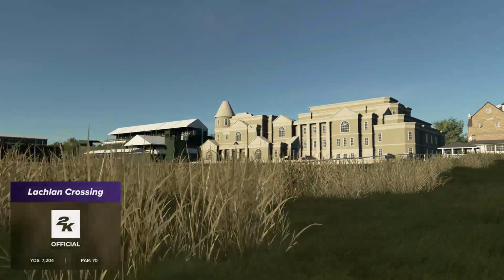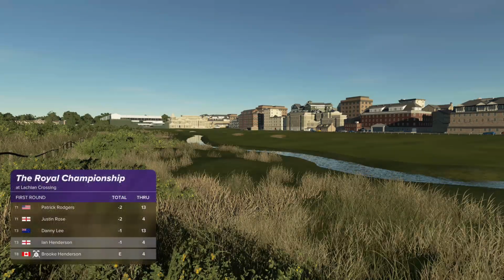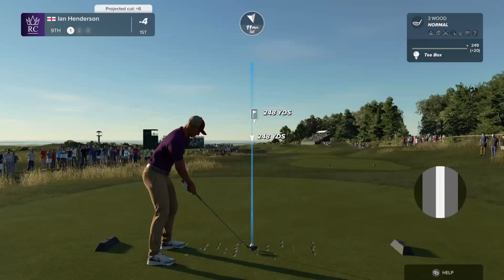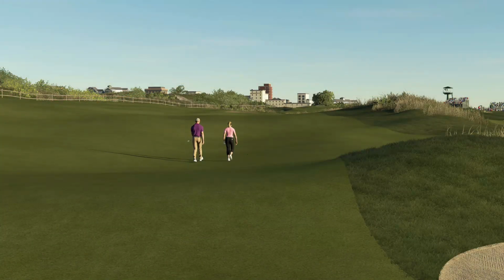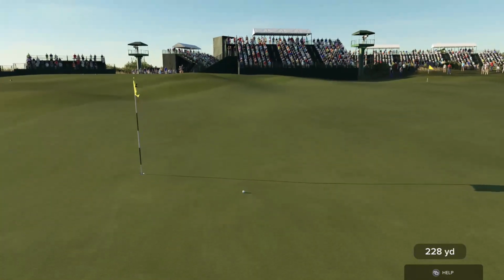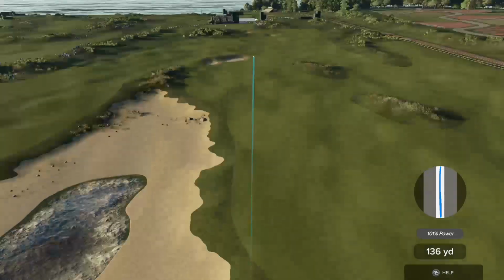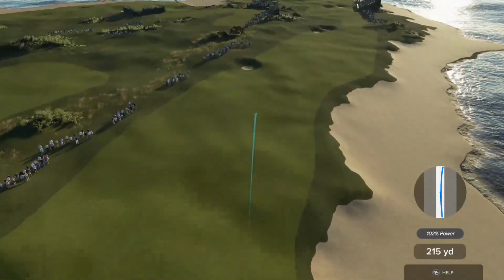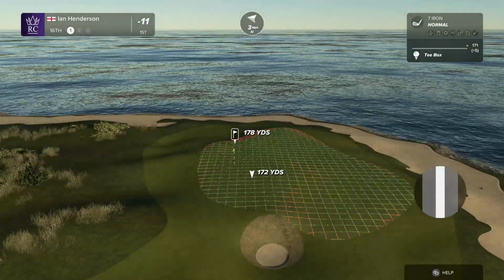PGA Tour 2K23 - Royal Championship